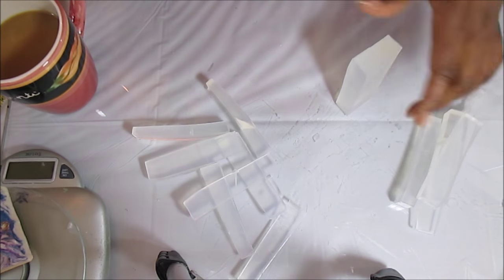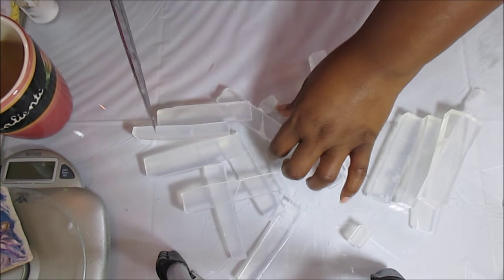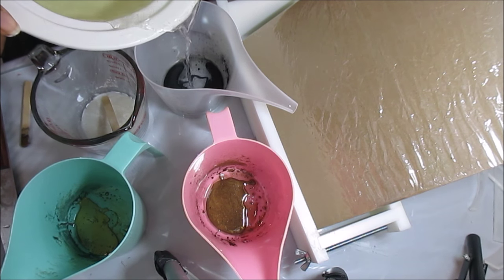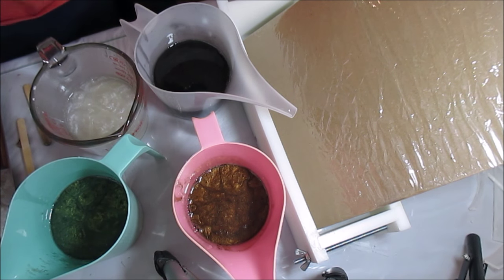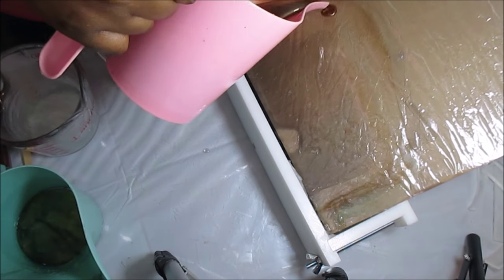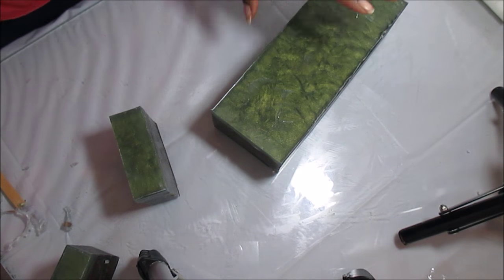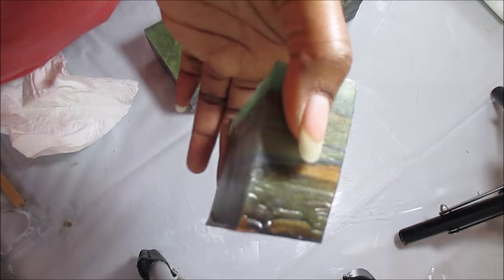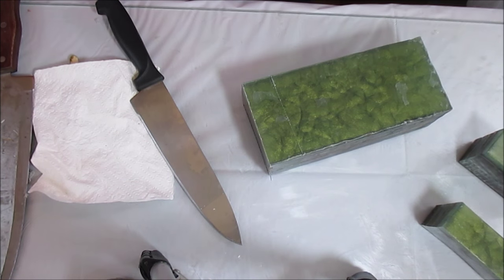Swirling Melt and Pour Soap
It's free!!! And If you like this video, please do hit that thumbs up button for more! You all are so stinkin' awesome! Hugs friends!!!

To get some of that tasty coffee that I had in this video, you can find it here: Angelino's Coffee For a limited time, they are offering a sample box of 12 k-cups for 5.95 with free shipping!